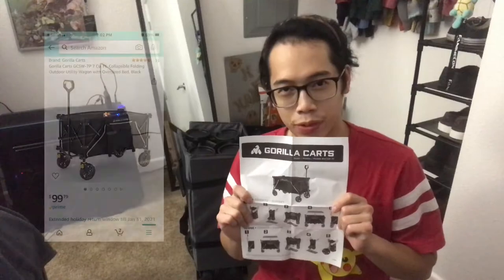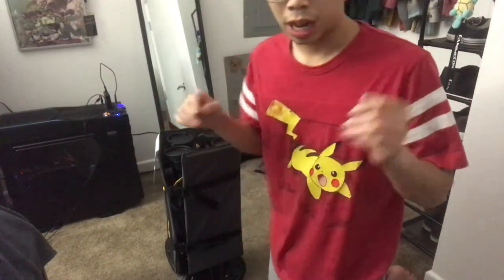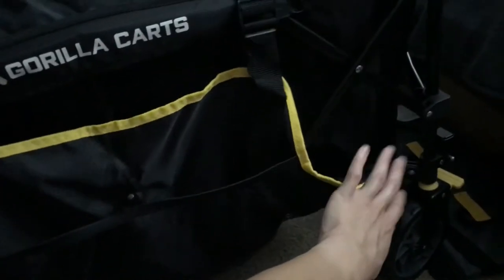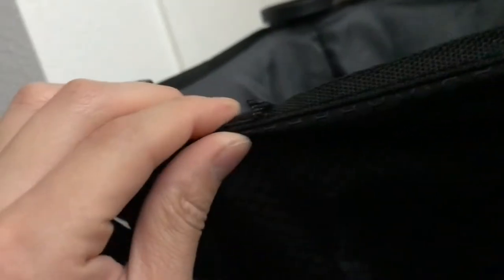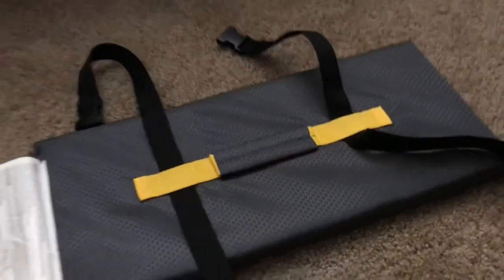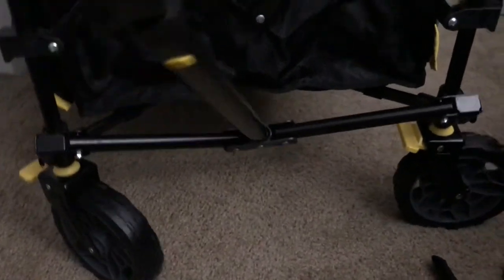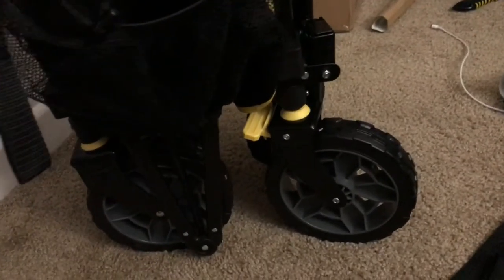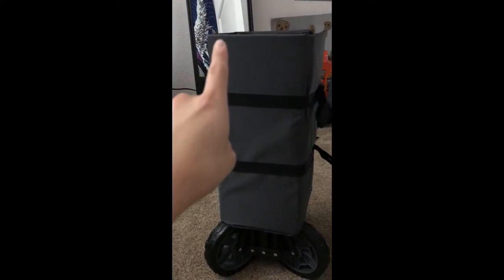Gorilla Carts GCSW-7P Review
Hi guys, this is an unpaid unboxing and review of the Gorilla Carts GCSW-7P product.
I was looking for a collapsible cart/wagon to fit my needs.
I did not want just another cart or wagon for something around the same price so after some research I decided to follow through with this one.

Gorilla Carts GCSW-7P

Ratings
Overall - 9 out of 10
More bang for your buck. They claimed made of steel. I like the amount of options this cart offered more than what was currently out on the market

Design - 9 out 10
+ Large storage area
+ Multi-directional handle
+ Cup holder/phone stand
+ Side storage and mesh pocket
+ Brakes
+ Deep hidden interior pockets
+ Grip handle
- Difficult to wrap the board around the cart to fully secure with the clips
- The board clip are not secured and I worry I might lose them
- Handle makes loud noise when collapsing
- Base not strong enough to feel secure
- Plastic wheels
- Wish the sides were fully zippered so that I can remove the whole thing if wanted

Quality - 9 out of 10
+ Arrived new and all parts were accounted for and functioned correctly
+ Same material used for fitness bags
+ For the most part no defect
- The end of seam not flush (could scratch or hurt user)
- Handle squeaked when I collapsed the handle

Price - $99
I thought this was fair as it is far more versatile than its competitors.
Most foldable carts only have a basket for already $50-$65 range

Favorite part of the Product:
It would be the handle or the side pouches
As I will be using this care primarily to transport mainly groceries, occasional fishing and perhaps for when we move out
This foldable cart gave me everything I wanted for an affordable price.
My only hesitation is its stability. I fear its base is not strong enough and could potentially break from uneven weight placement.

Least favorite part of the Product:
It would probably the not so supported base of the cart
I want to be able to place anything I want and not have to worry too much about weight placement. I might end up buying a piece of flat board to support the base more. A weak foundation makes the whole concept of the cart/wagon useless as I an not load what I want where I what it.

I hope this review provided you with more insight into the product.
Please let me know if you have any questions or concerns regarding the product and I will respond at my earliest convenience.